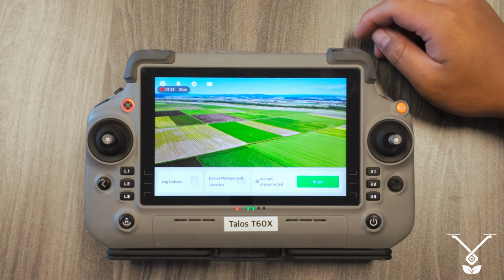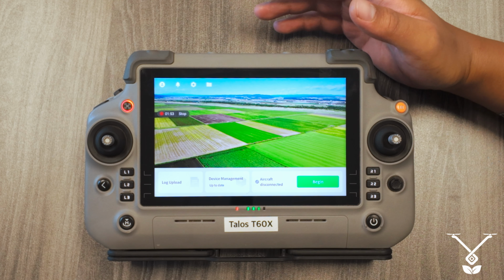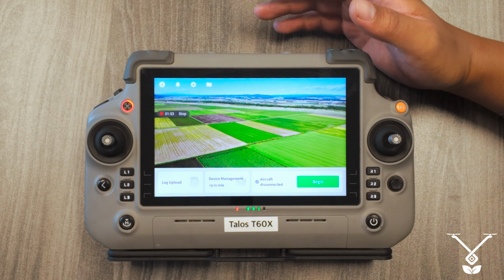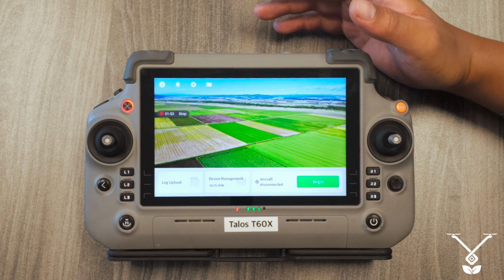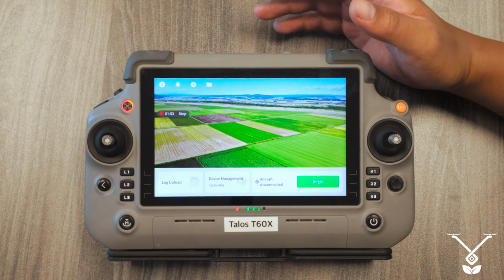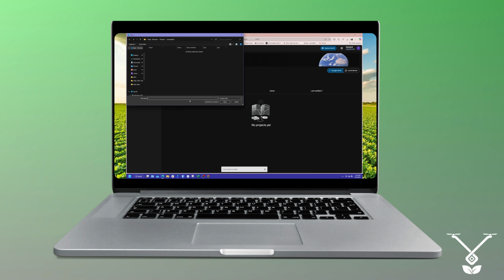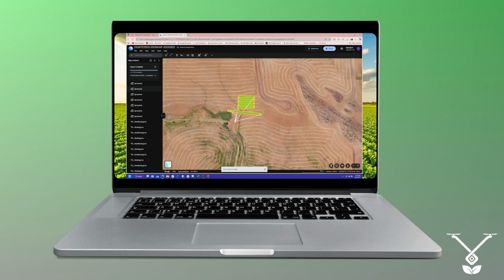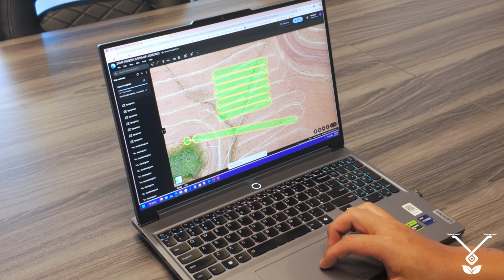How to Export KML Files from the Talos T60X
In this video, you’ll learn how to export KML files from your Talos T60X for seamless mission planning and data management.

Whether you’re creating custom spray routes, sharing maps with your team, or optimizing field workflows, exporting KML files helps make your operations more efficient and precise.

We’ll walk you through the step-by-step process so you can get the most out of your T60X in real-world agricultural use.

🗺️ Topic Covered:
KML export for mission planning with the Talos T60X